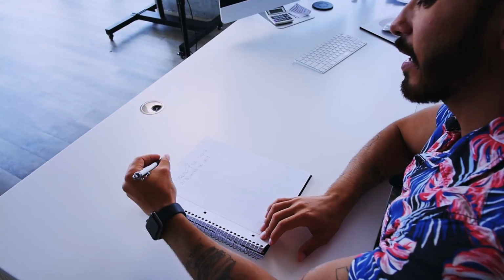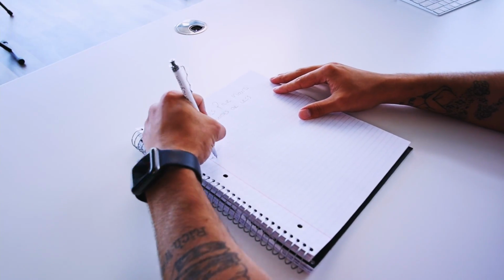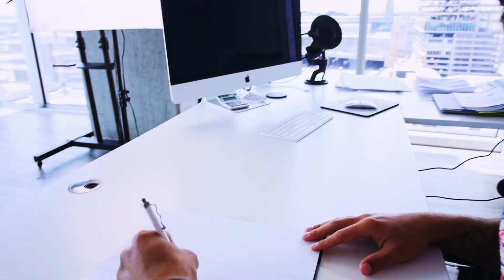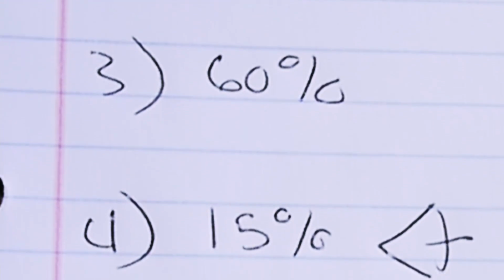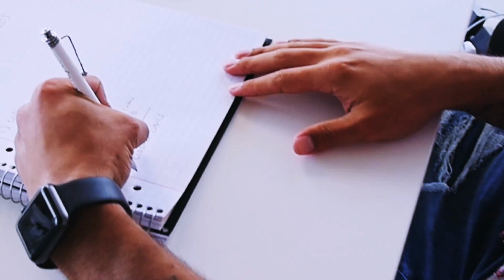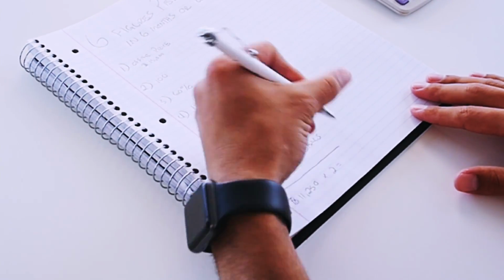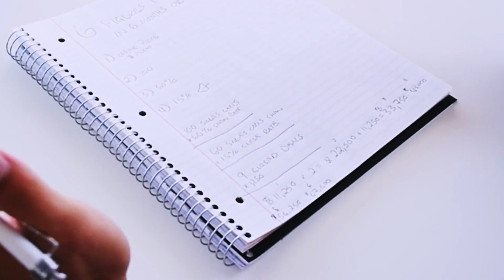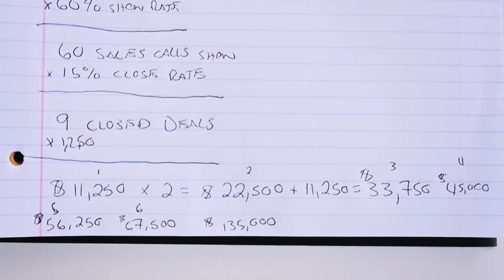6 Figures Formula - 12 Months or LESS!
You are in the point of your business that you have an offer and it is time to use the 6 Figures Formula. This Formula will get you to that milestone in 12 months or less! Follow the break down and know your numbers that will drive your business.

Welcome and Congratulations! You made it to the channel! This channel is dedicated to you and making you the best you can be.

With a background and focus on sales, I have been able to hit multiple milestones and it is time to give back to you. Through this channel, you will learn about becoming a better salesperson, team builder, and your best self, to utilize mental, physical and relational health. This all adds up to becoming the financially free version of yourself that you are after.

Lots of resources are available to you depending on where you are at, make full use of them!